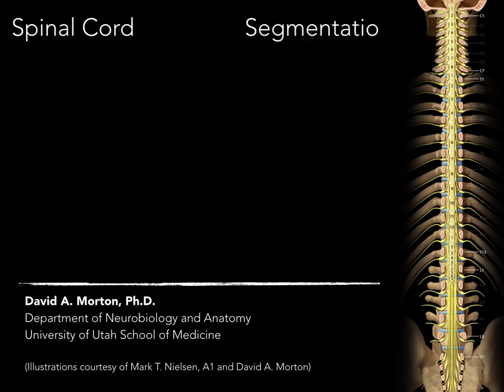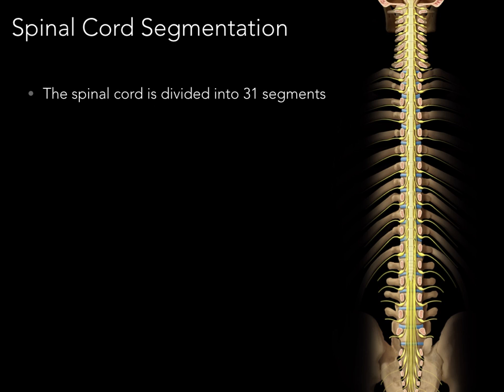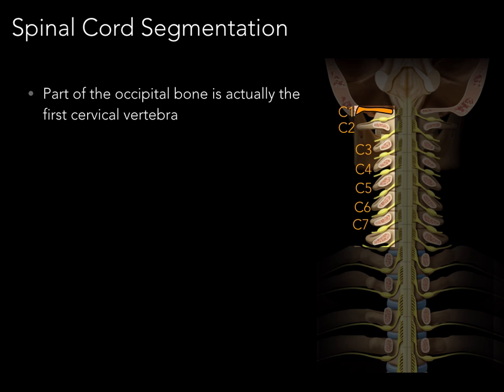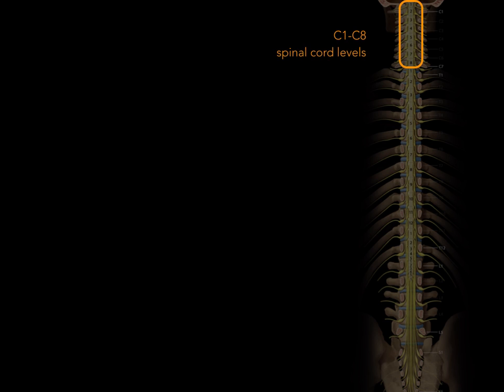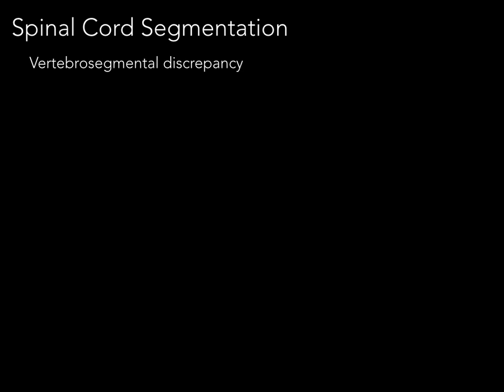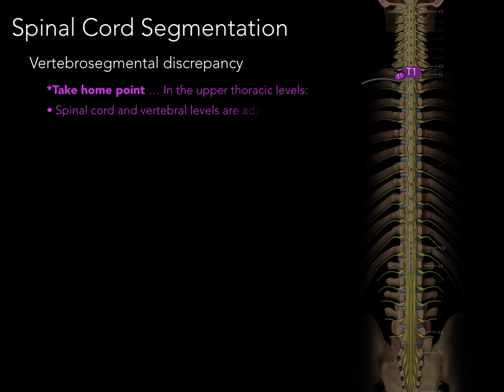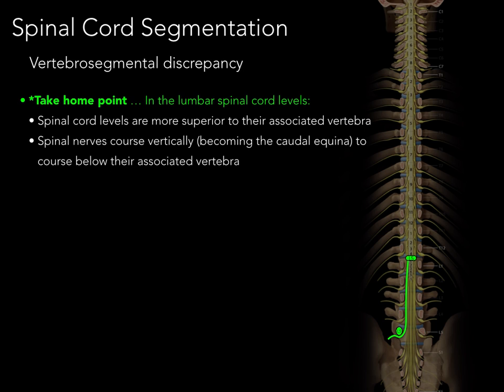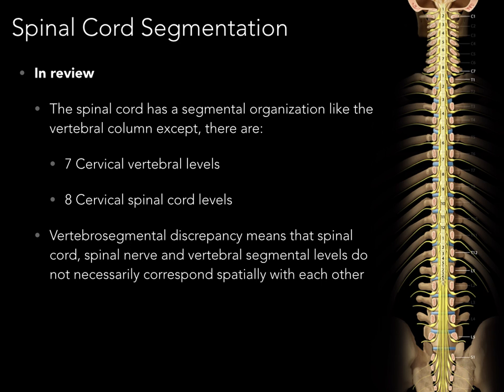Spinal cord Segmentation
This video tutorial briefly covers the segmental organization of spinal cord, spinal nerve and vertebral levels. It discuss the principle of vertebrosegmental discrepancy.